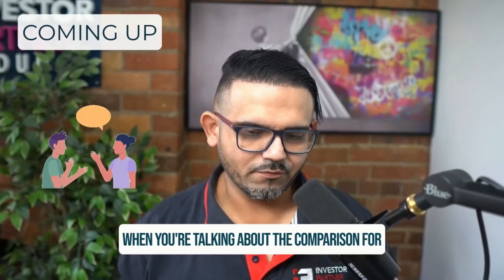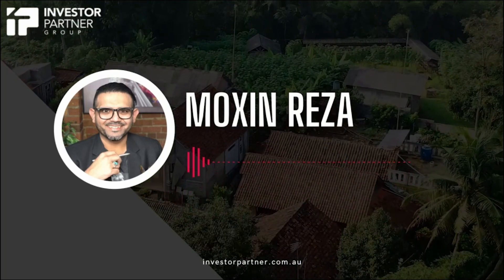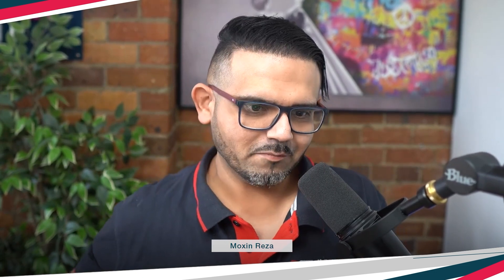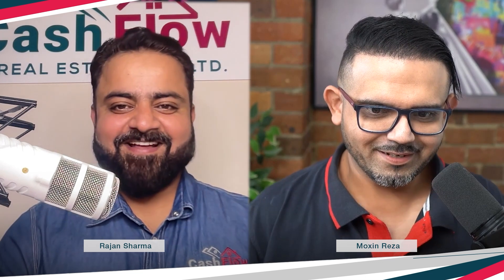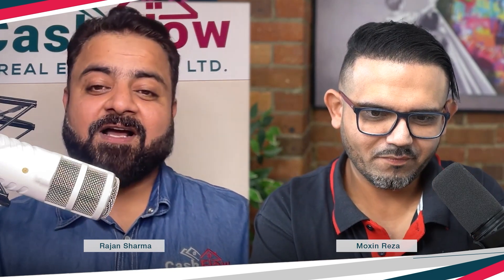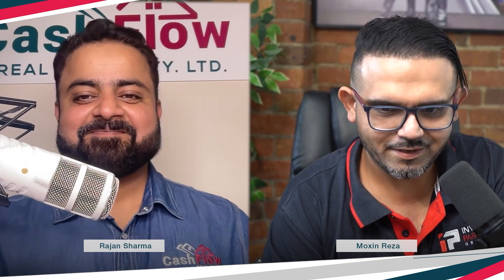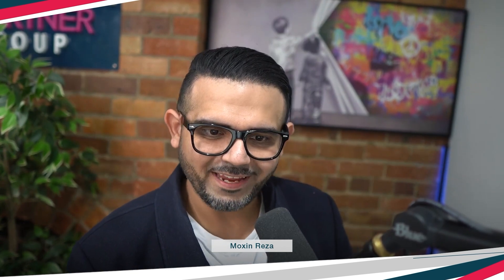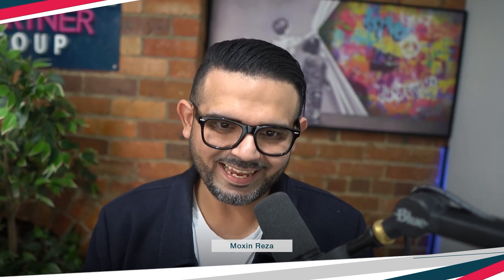Pros And Cons of Investing in Rooming Houses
Listen to our latest podcast as we dive deep into the world of rooming houses and co-living properties. I’m joined by Rajan Sharma, who breaks down what exactly a co-living property is, comparing it to traditional rental homes.

We explore the financial benefits of co-living setups, like a six-bedroom, six-bathroom house generating up to $93,000 in gross rent annually versus a traditional four-bedroom, two-bathroom house. The discussion reveals that while co-living properties can offer higher cash flow, they also come with increased risks and responsibilities, especially when it comes to managing multiple tenants.

We then tackle the realities of converting traditional homes into rooming houses. Rajan shares insights on the costs and challenges associated with these conversions.

For instance, a typical conversion can cost between $100,000 to $200,000, and often results in higher maintenance and operational costs. Converting a four-bedroom, two-bathroom house into a rooming house might seem financially appealing at first glance, but the hidden costs and potential legal issues, including council approvals, can erode the anticipated profits.

We discuss the high-end options: six-bedroom, six-bathroom homes and larger co-living setups. Rajan highlights the pros of these larger properties, including substantial cash flow potential and higher gross rental incomes. However, we also consider the practical implications, such as increased management complexity and maintenance. With all the details laid out, it’s clear that while rooming houses and high-cash-flow properties can be lucrative, they require careful consideration and strategic planning to truly succeed.

Episode Highlights:

01:33 - 03:55 What is a Co-Living Property

04:21 - 07:17 Cash Flow Comparison: Standard vs. Co-Living

07:17 - 15:54 Risks and Costs of Co-Living Conversions

15:54 - 22:08 Legal and Practical Considerations

22:08 - 24:18 Comparison with Duplexes